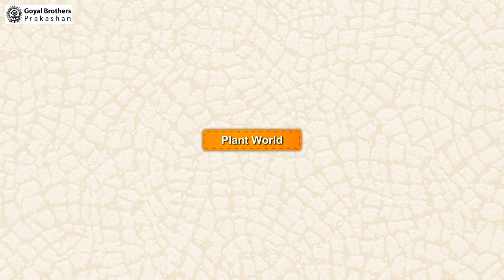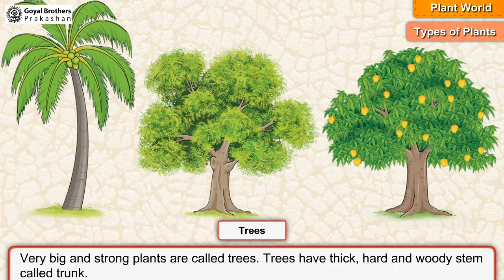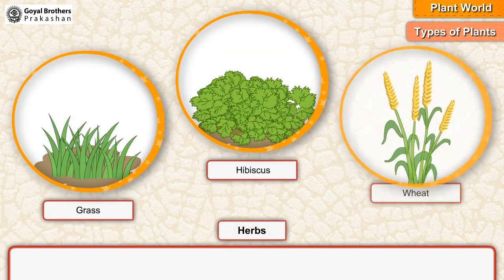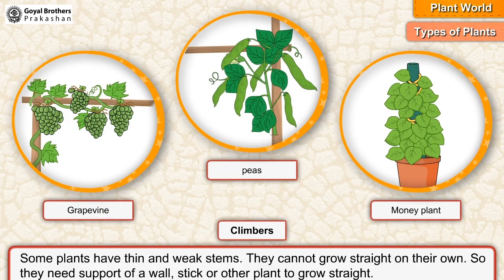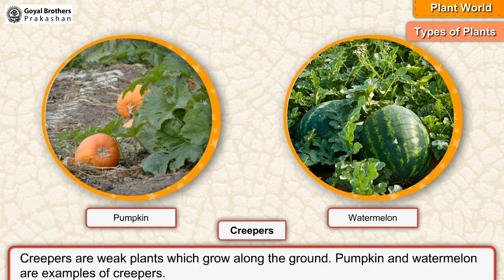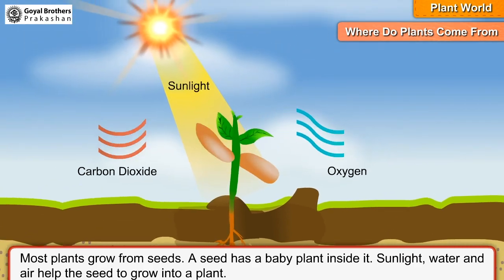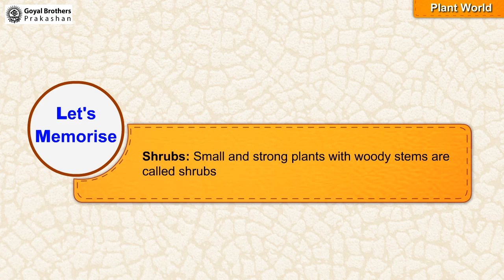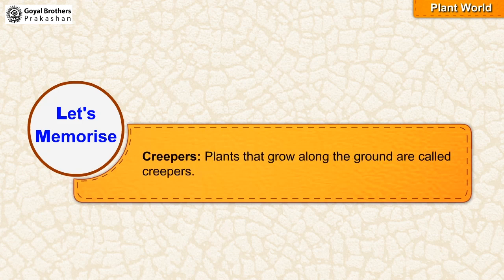Plant World | Class 1 | Illustrative Series | Goyal Brothers Prakashan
Topic - Plant World | Class 1 | Illustrative Series)

About Series:
Illustrative Series

Features
1. Chapters aligned as per NCF 2023 goals.
2. Chapters designed as per Panchpadi learning steps.
3. Include activities based on Pramanas, Panchkoshas, and NEP 2020.